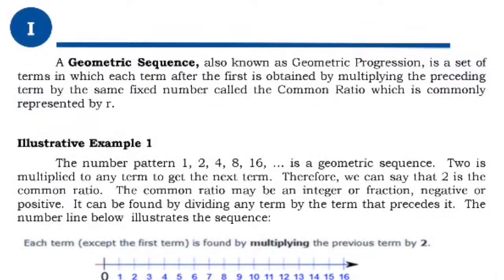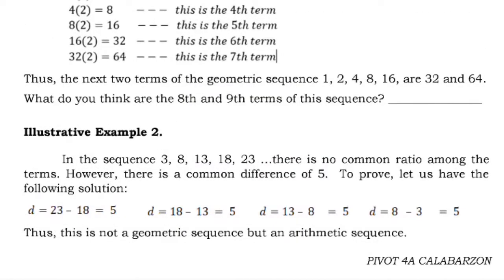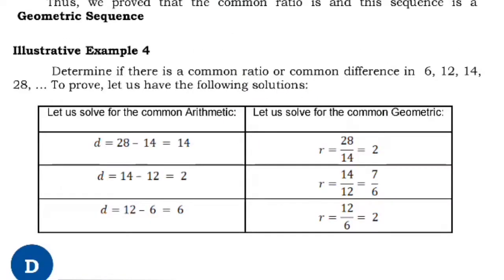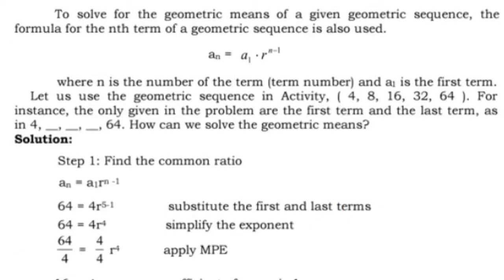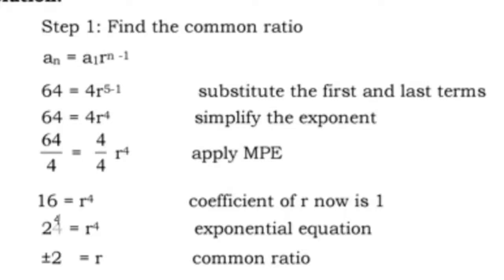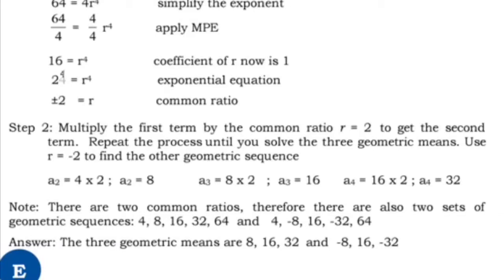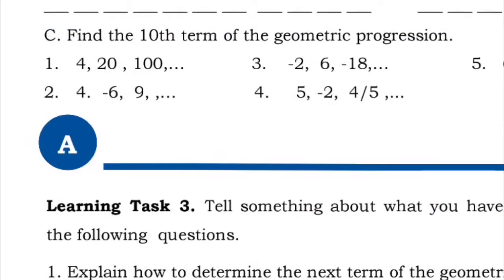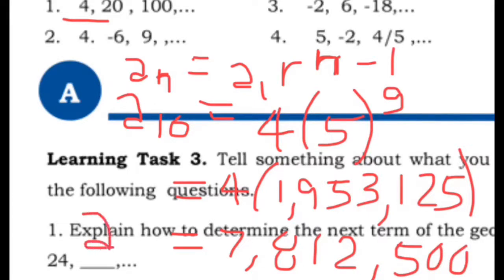Math 10 Q1 Weeks 3-4 (Geometric Sequence)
Module Used is from Deped Calabarzon